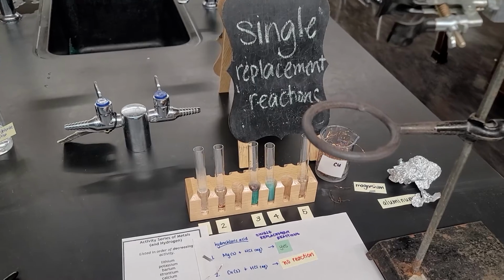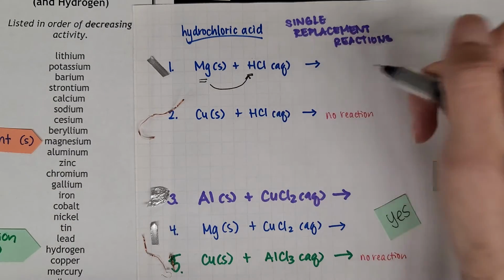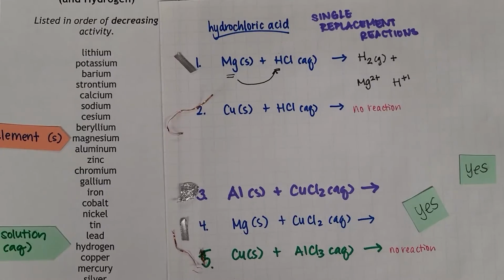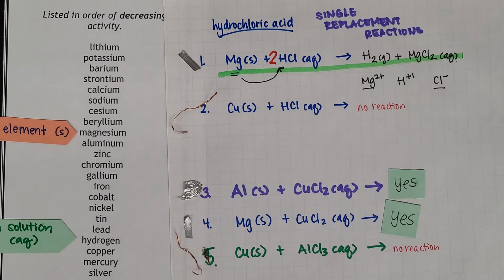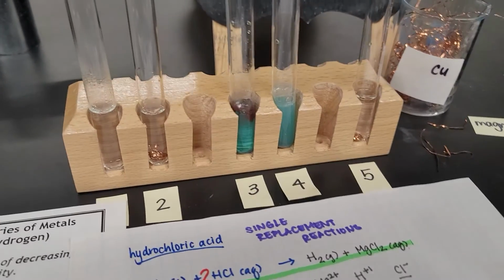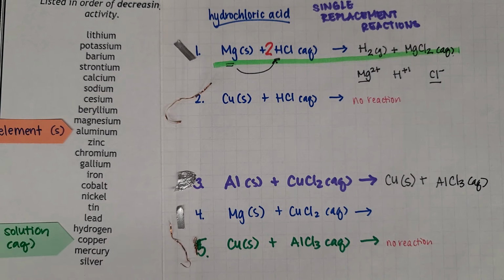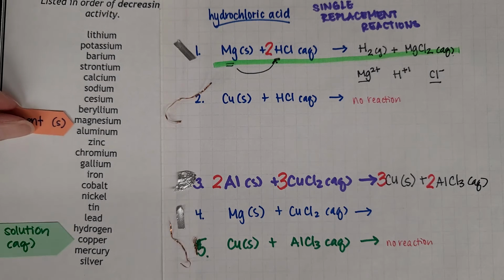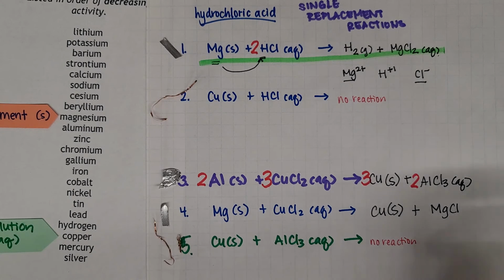Single Replacement Virtual Lab (part 2)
writing the reactions